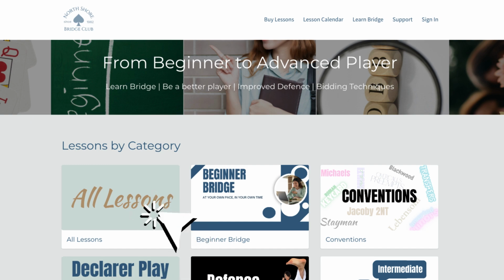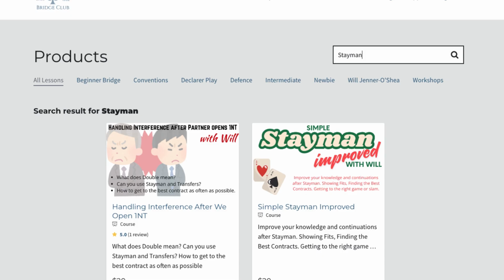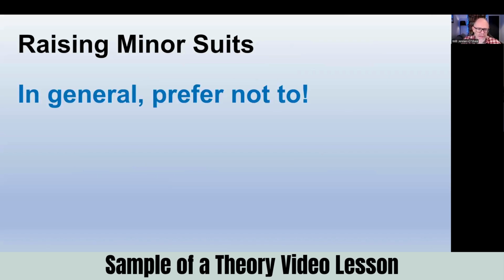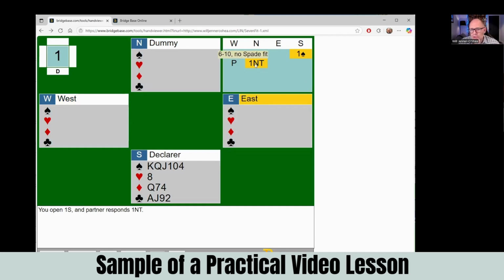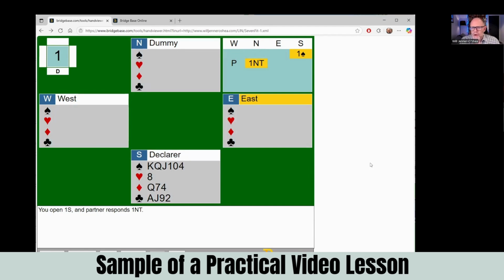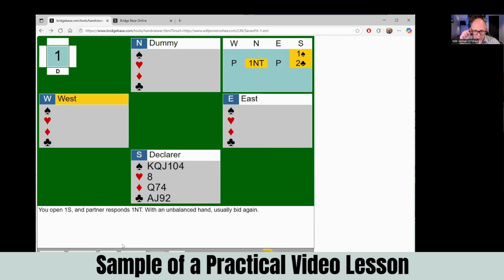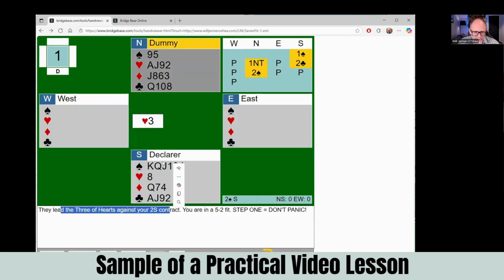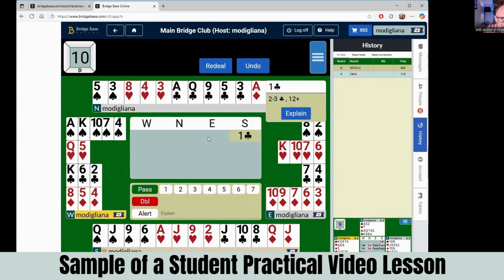EDUCATION HUB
The education hub is a place to purchase and store your online bridge lessons